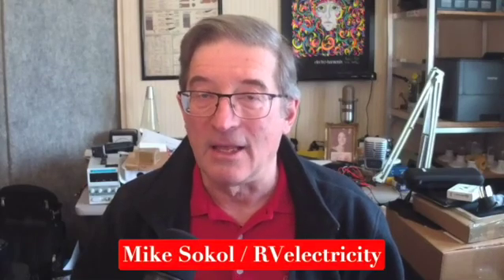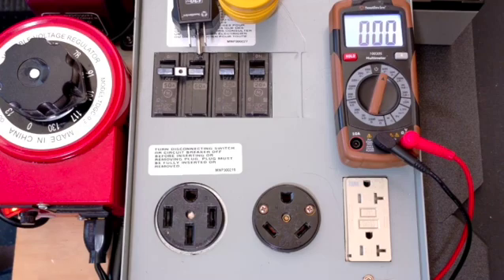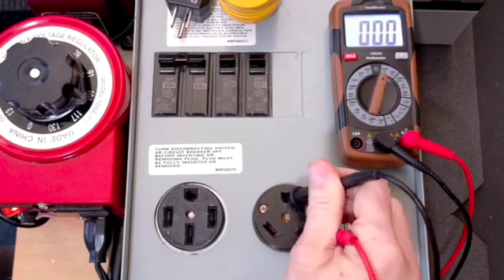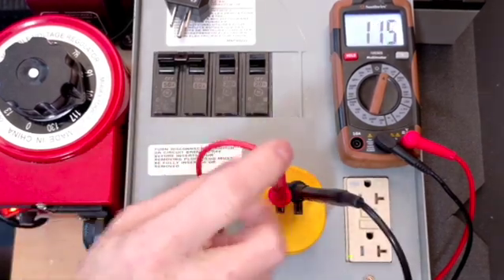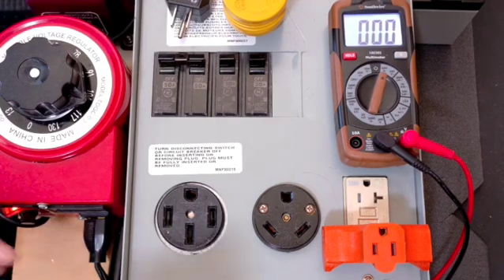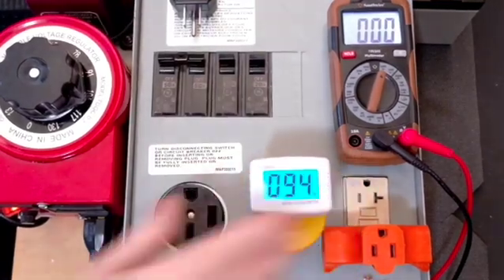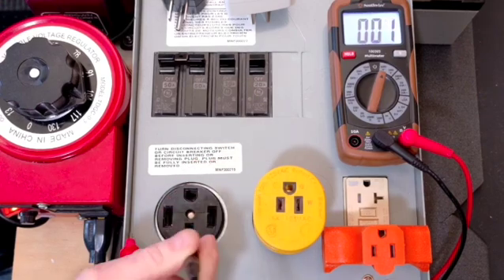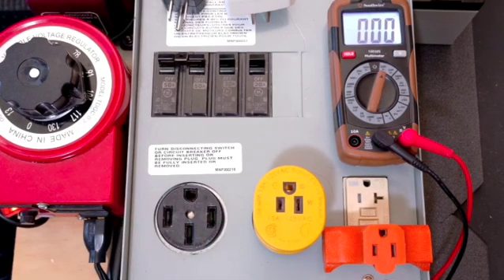Mike Sokol / RVelectricity Pedestal Metering with Southwire Multimeter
Mike shows you how to measure voltage and polarity of 20, 30 and 50-amp pedestal outlets using a Southwire Multimeter.
0:00 - Intro
0:24 - Setting up the meter
0:37 - Measuring a 30-amp outlet
1:29 - Using a 30/15-amp adapter
2:09 - Measuring a 20-amp outlet
2:51 - 3-light tester on 20-amp outlet
3:00 - 3-light tester on 30-amp outlet
3:15 - Measuring a 50-amp outlet
4:30 - Outro